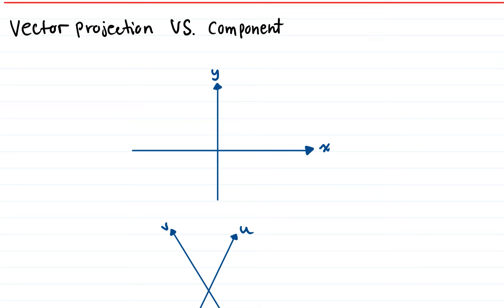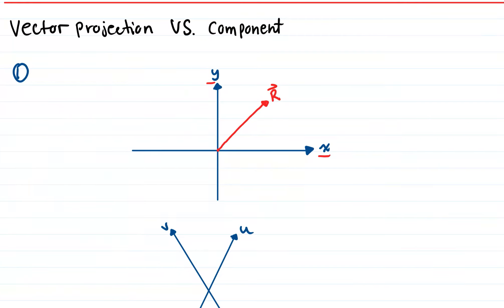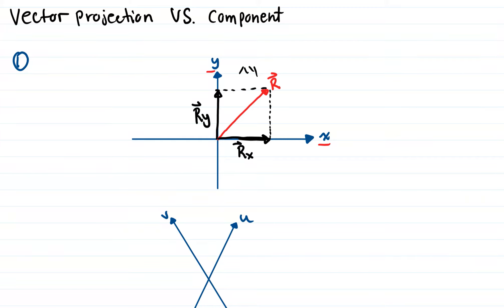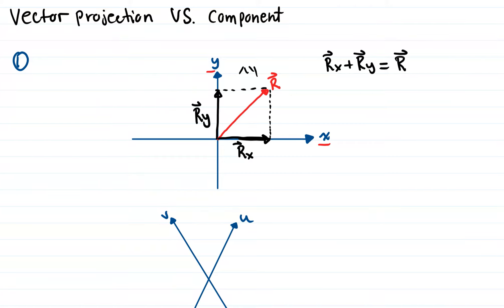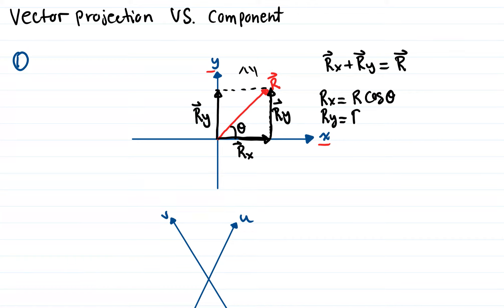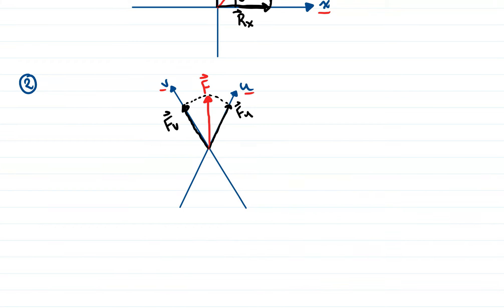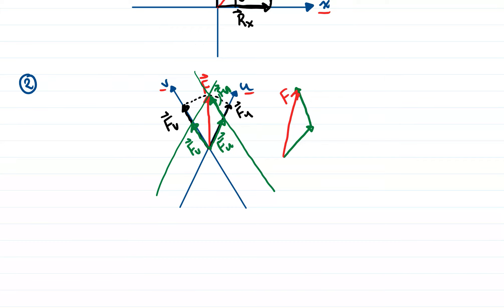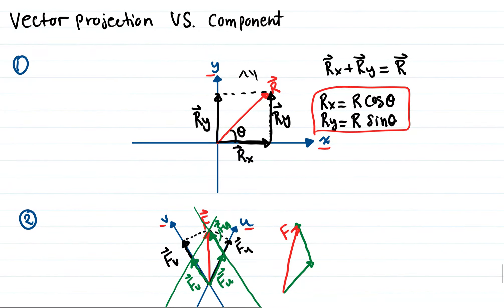Vector Projection VS Vector Component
When students solve a static problem, where the axis is not perpendicular, they do not know the difference between vector projection and component.